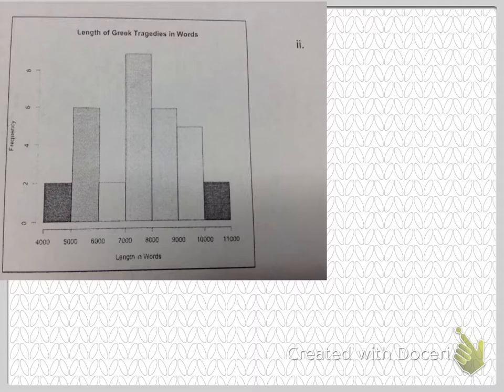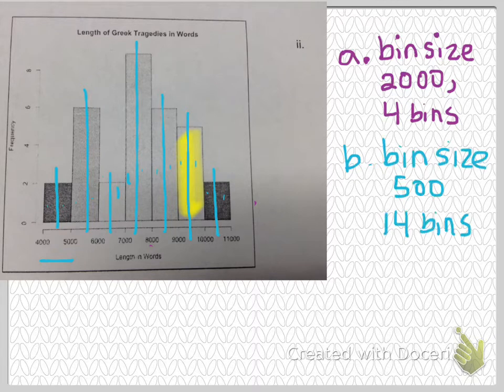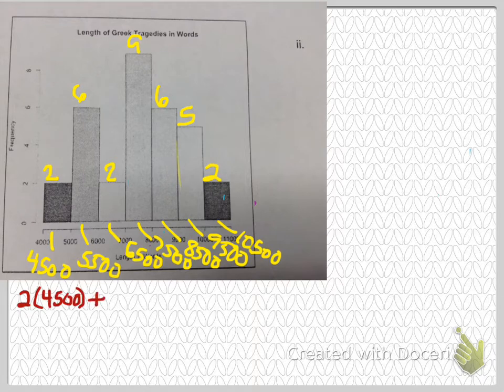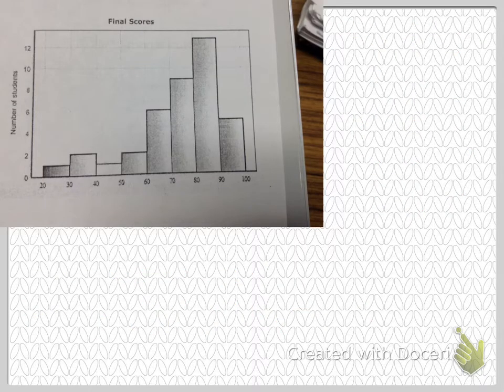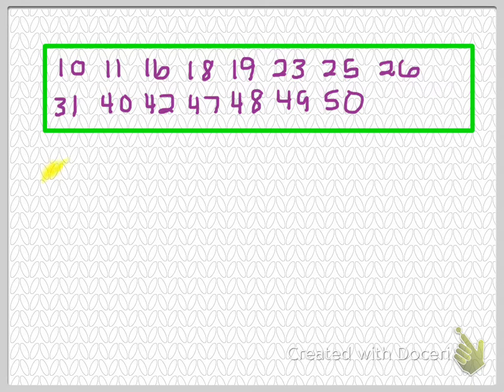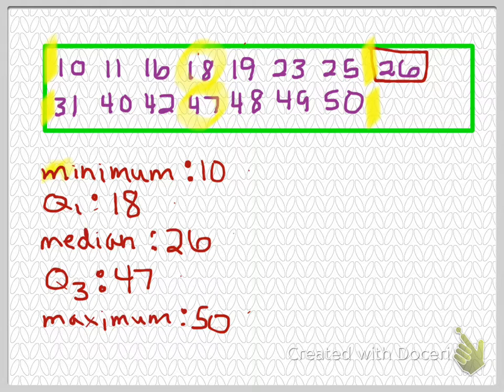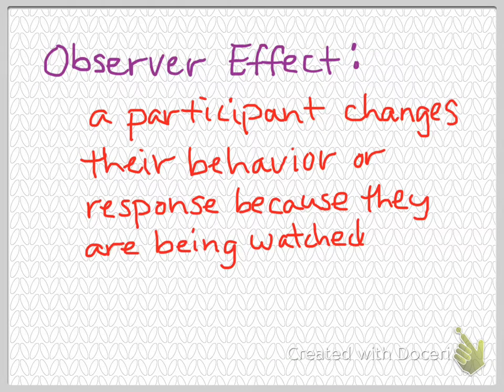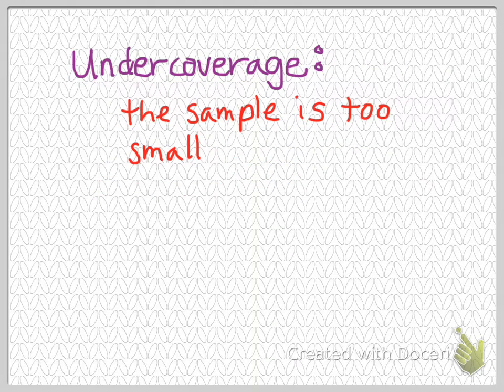Sather's AQR 3BC Reteach/Review